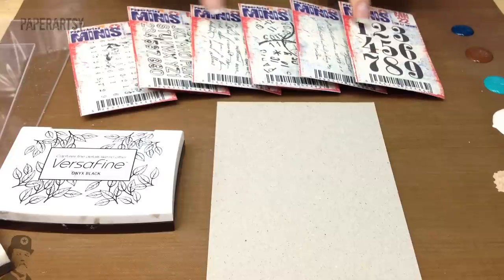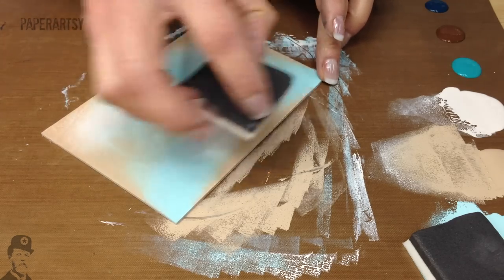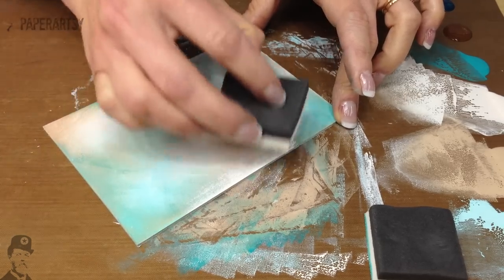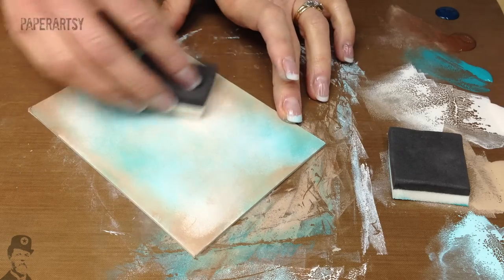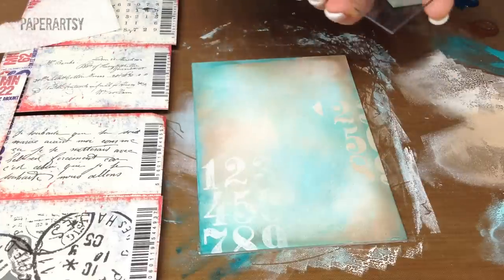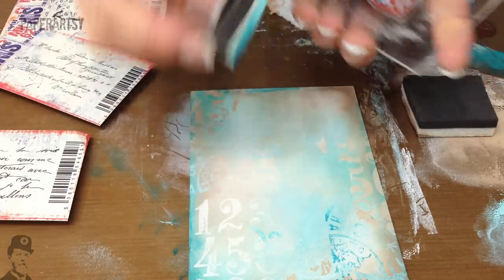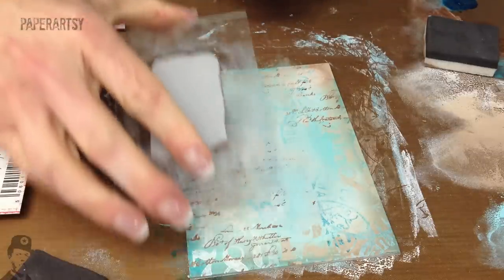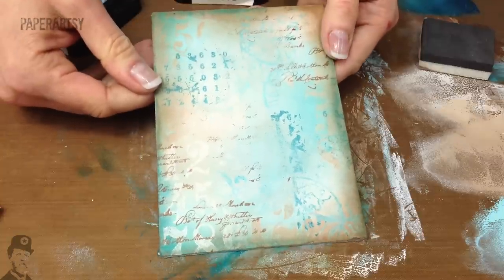Corner Corner Side Background Technique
A great method of applying paint in a structured, analytical manner, in order to produce a background that looks balanced and random! Makes sense in my head anyways! Have a go!